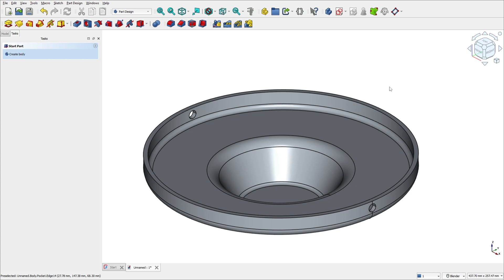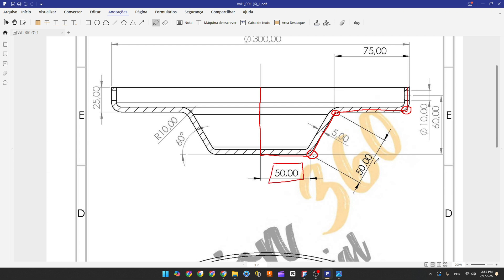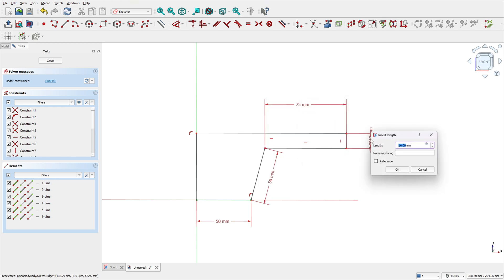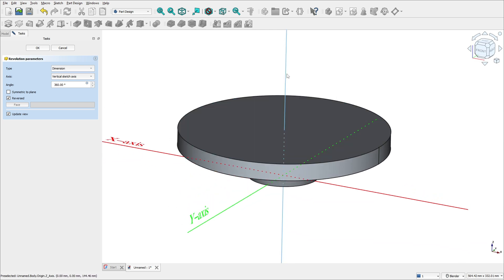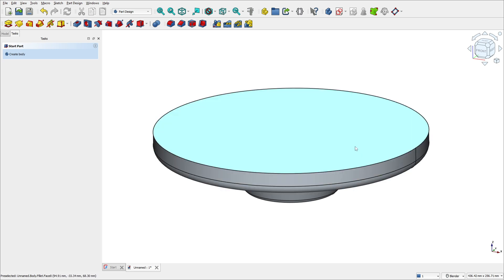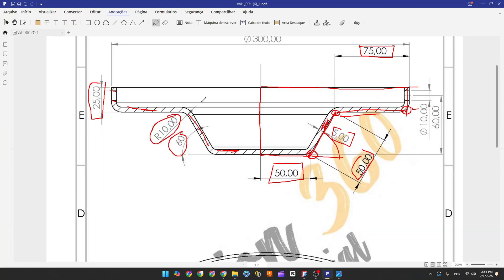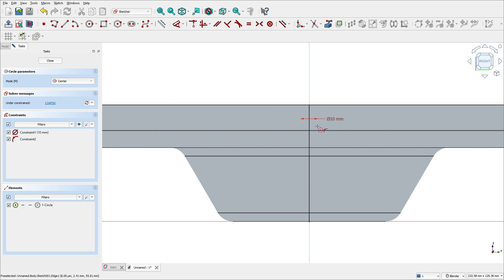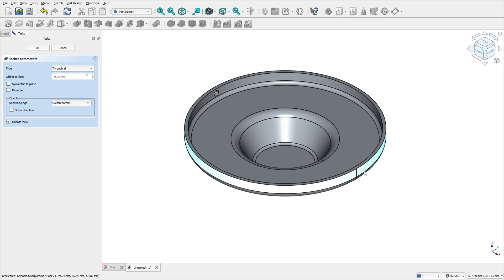How to use Thickness in FreeCAD 1.0 - Tutorial for begginers 5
Start your 3D modeling journey with FreeCAD! This tutorial is specially designed for beginners. You'll discover the essential features of the software and create your first project in no time.

Here are brief explanations of the commands in FreeCAD:

Sketch: Creates 2D geometry (lines, circles, etc.) on a plane, serving as the foundation for 3D modeling.

Revolution feature in FreeCAD creates solids or surfaces by rotating a 2D profile (sketch) around a defined axis, forming cylindrical or symmetrical geometries.

Pocket feature in FreeCAD removes material from a solid by cutting a shape (usually a sketch) into the part, creating a cavity or hole. The depth of the pocket can be controlled by specifying the distance or selecting a target surface.

Thickness: In FreeCAD, Thickness is a tool that converts a solid into a hollow shell by removing selected faces and adding a uniform wall thickness to the remaining structure. It is available in the Part Workbench and Part Design Workbench.